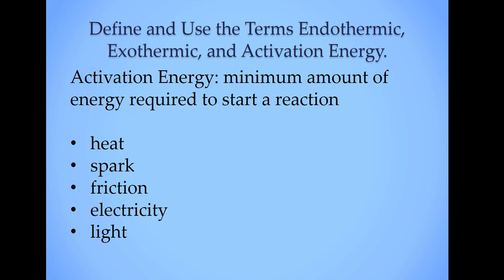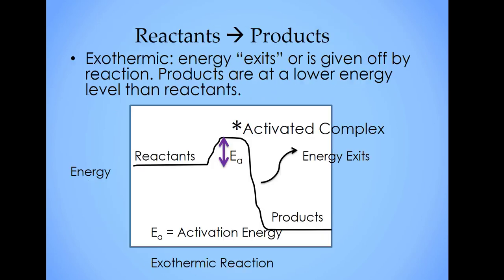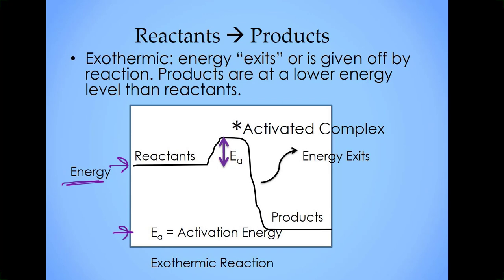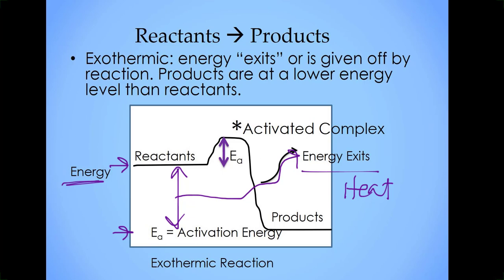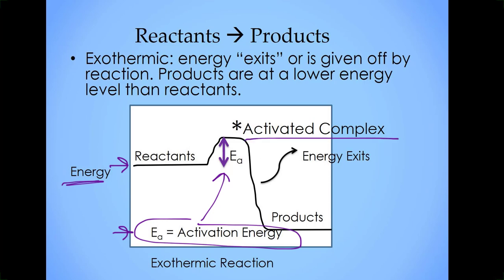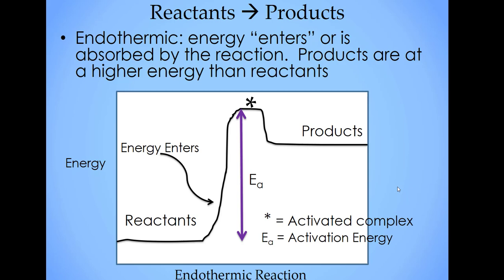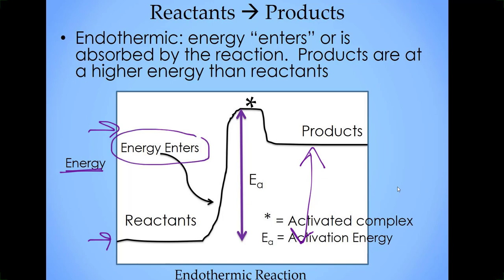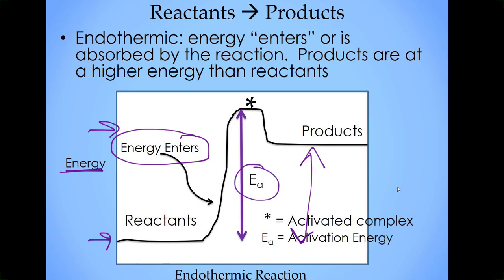5.6 Exo Endo Reactions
Chemical Shorthand